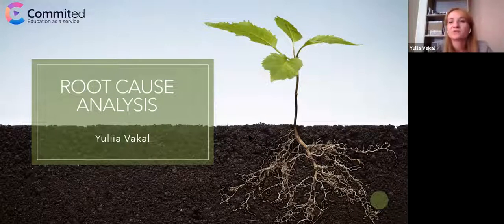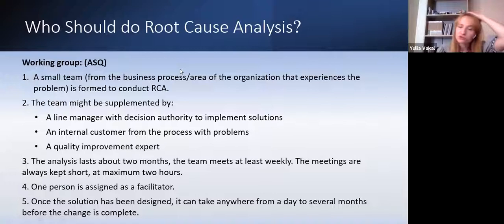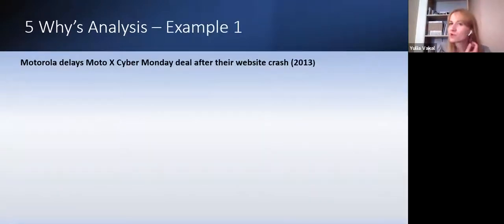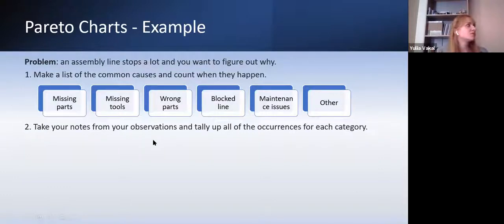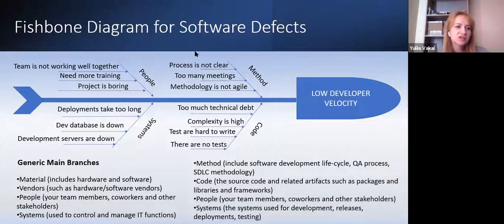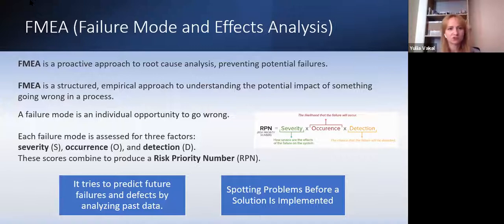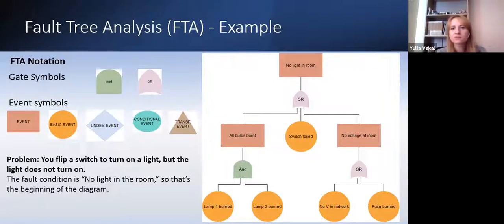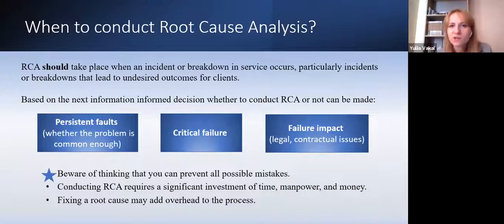Workshop: Root Cause Analysis | Commited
In the workshop we will talk about RCA process and people involved in it, typical root cause classifications and discuss how to reduce the rate of defect introduction at early stages using RCA techniques. We will also illustrate the above with examples.

In typical industry practice, high number of defects are introduced early in the lifecycle and then removed (at a much higher cost) later in the lifecycle. Root cause analysis (RCA) information should be used to determine and remove the reasons for defect introduction in the first place and therefore reduce the rate of defect introduction in each phase.

RCA is a structured and effective process of identifying the root causes of defects. By directing corrective measures at root causes, it is hoped that the likelihood of defects occurrence will be minimized. RCA assumes that it is much more effective to systematically prevent and solve for underlying issues rather than just treating ad hoc symptoms and putting out fires.